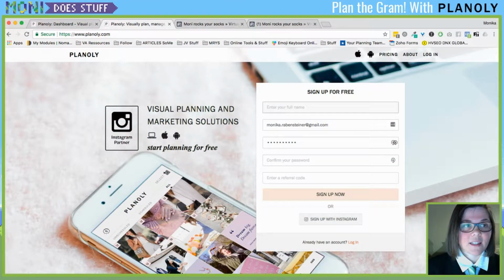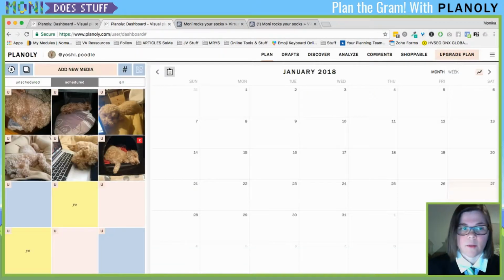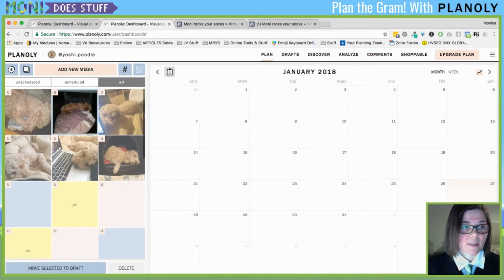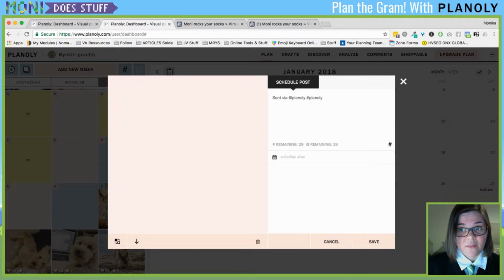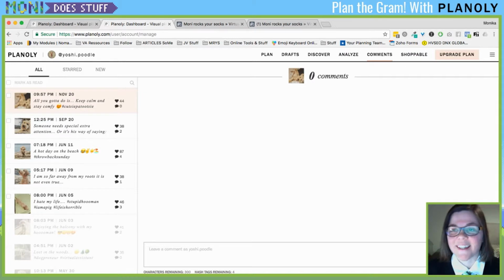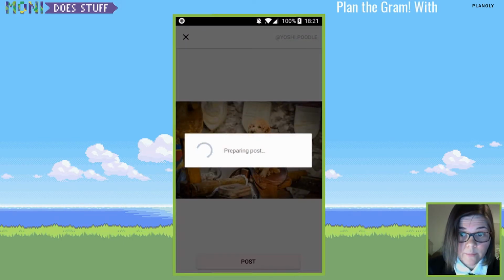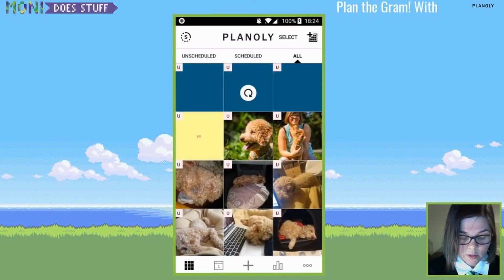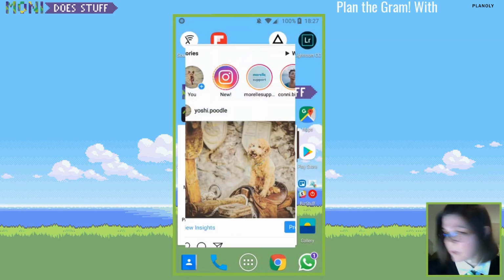Plan The Gram! [Planoly Tutorial] - Moni Does Stuff #7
Yo Dudes! In this video I'll show you how to use Instagram planning tool  'Planoly'.

Covering:

- Price Plans
- Desktop version
- Mobile App

Or check out to see what else I have in store!